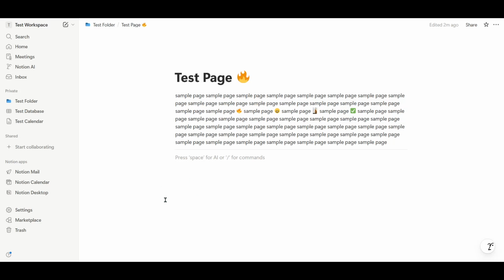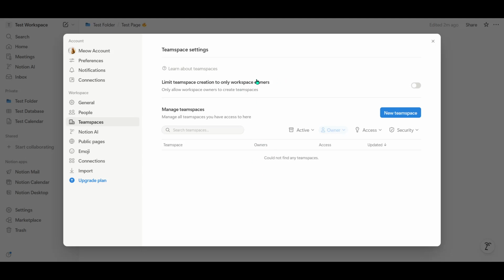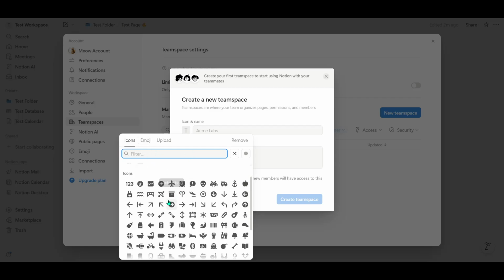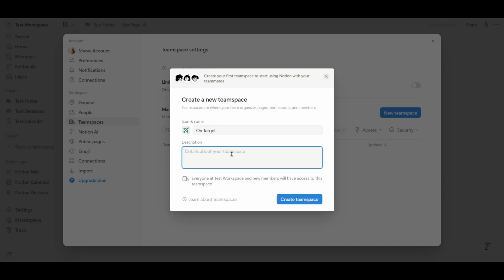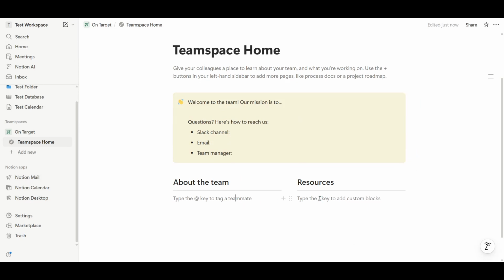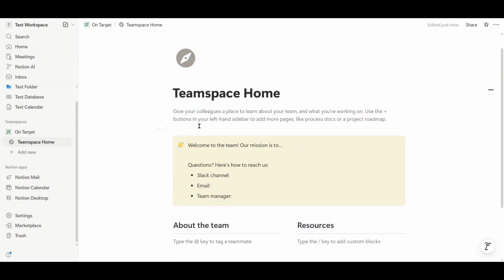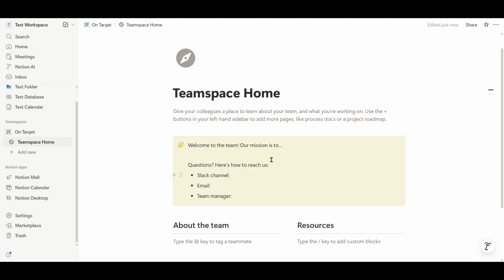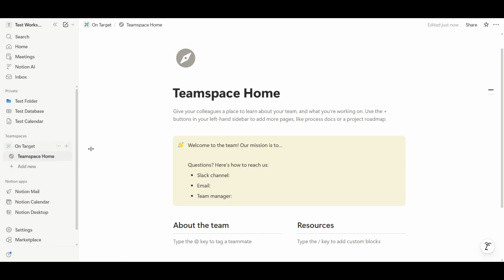How to Create Teamspaces in Notion (2025 Step-by-Step Beginner Tutorial)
Learn how to create Teamspaces in Notion to organize work for teams, departments, or projects! In this 2025 step-by-step beginner tutorial, I’ll show you how to set up Teamspaces, assign members, manage permissions, move pages into Teamspaces, and keep collaboration clean and structured. Perfect for teams, companies, and growing workspaces using Notion.